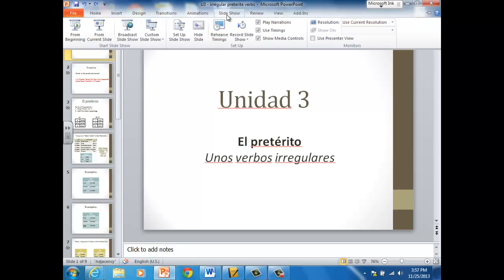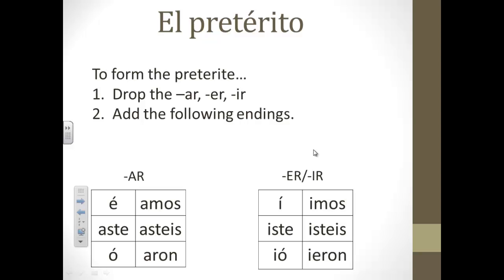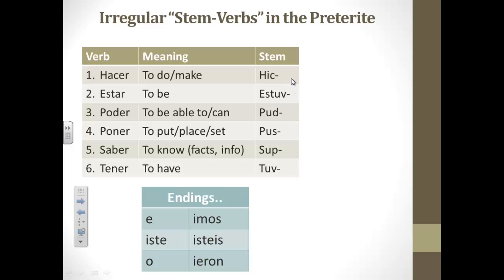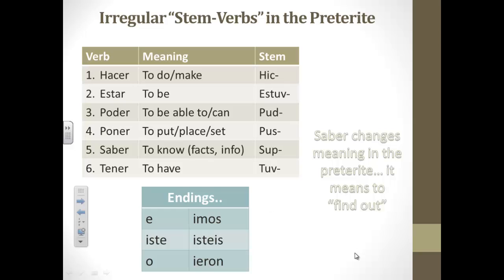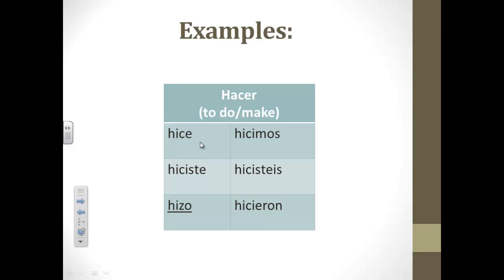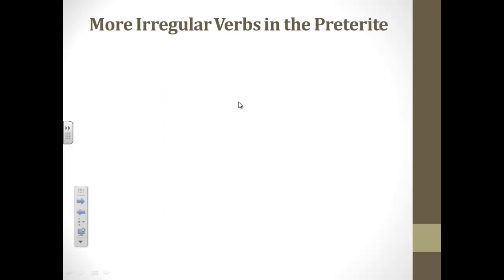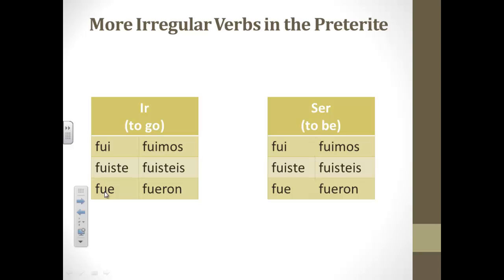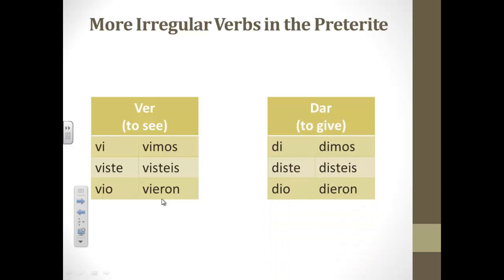Irregular Preterite Verbs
Watch this 9 minute video on some irregular verbs in the preterite tense.